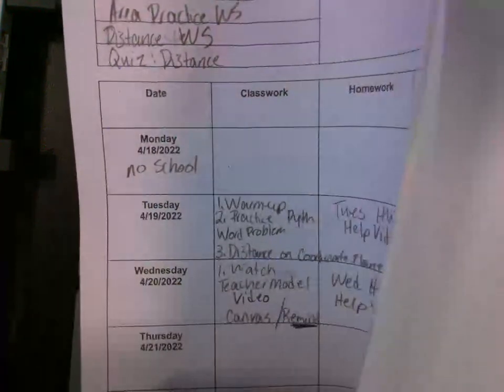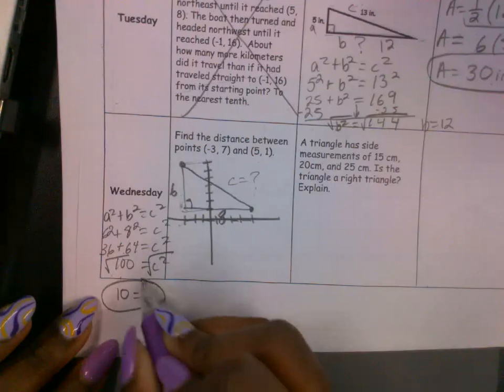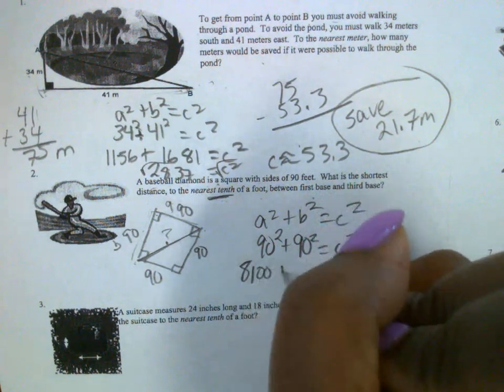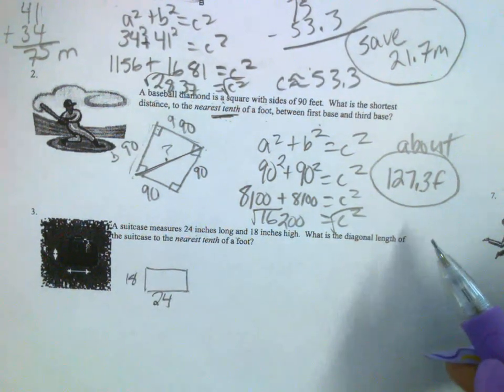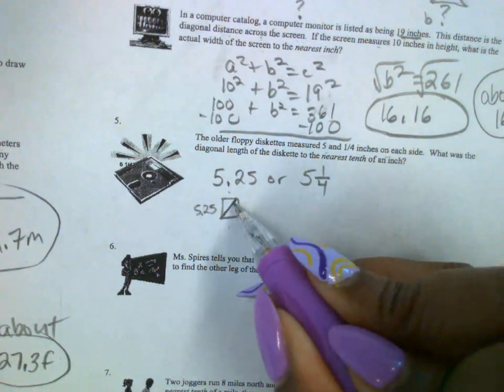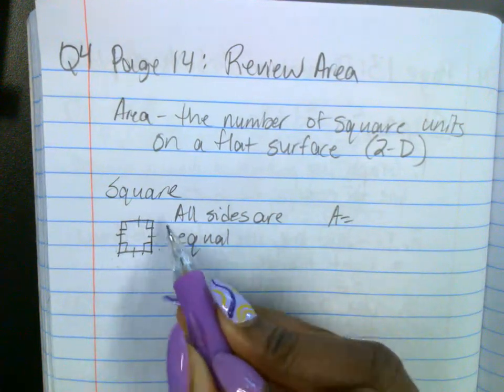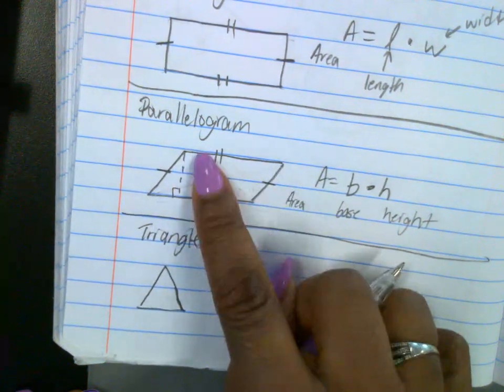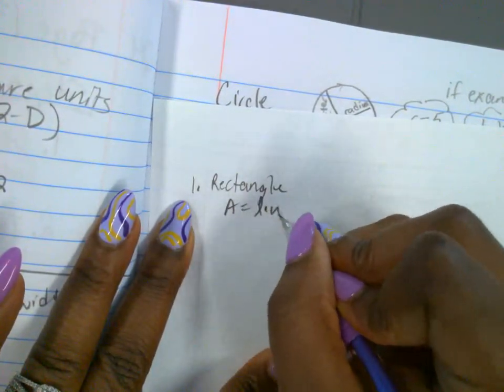Q4W3 M8 Wednesday: Pyth. Word Problems & Reviewing Area